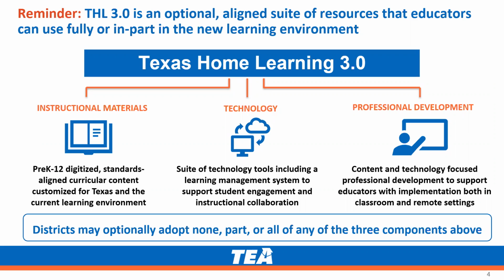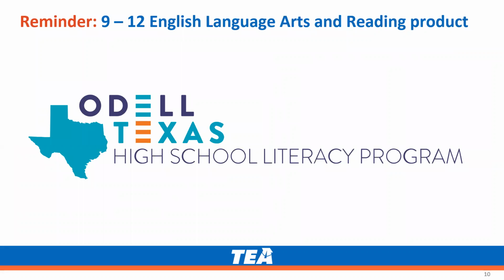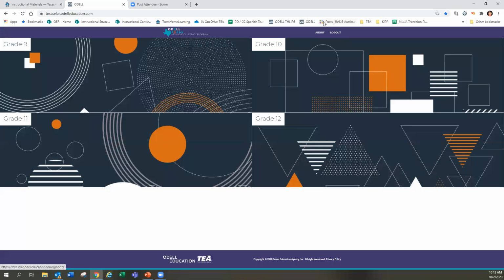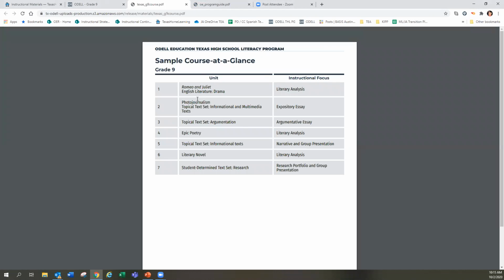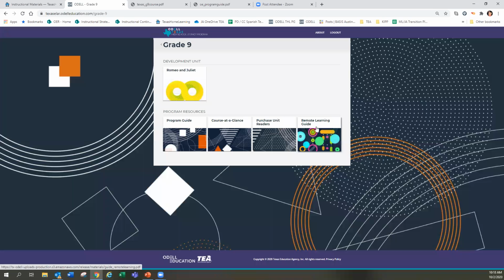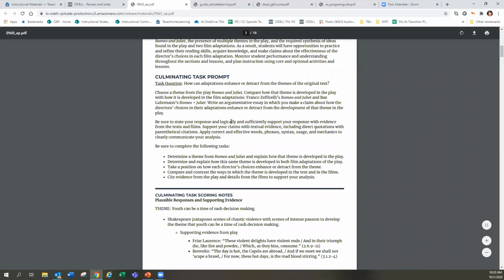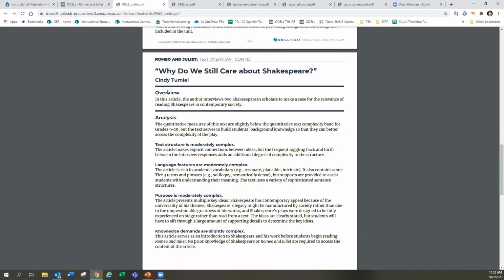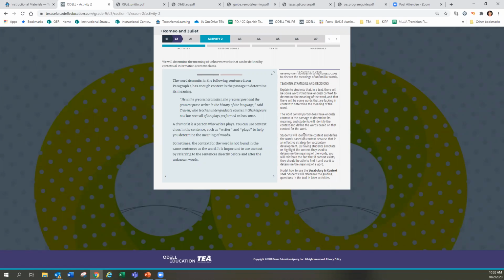THL 3 0 ELAR 9 12 Odell Instructional Materials Release